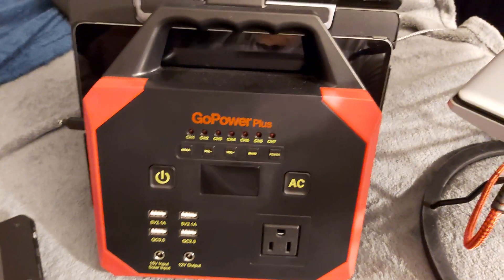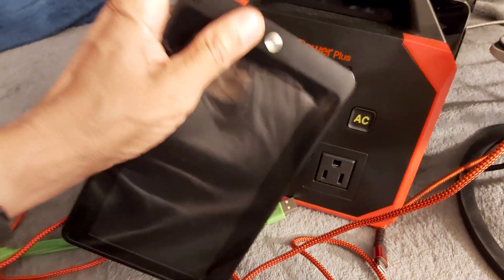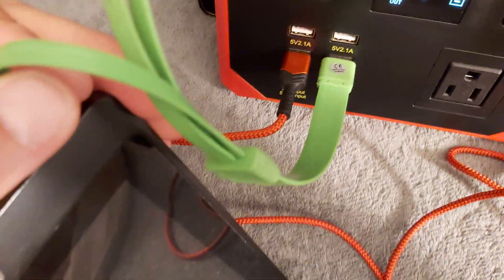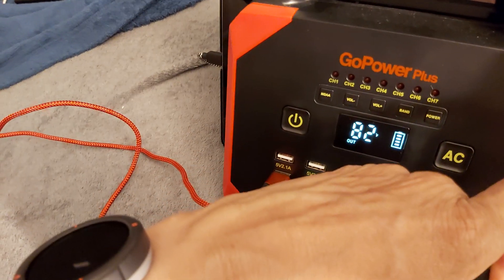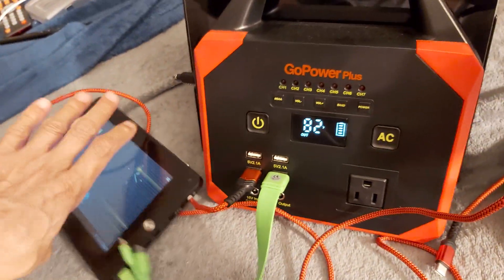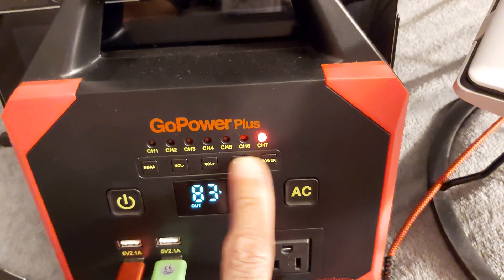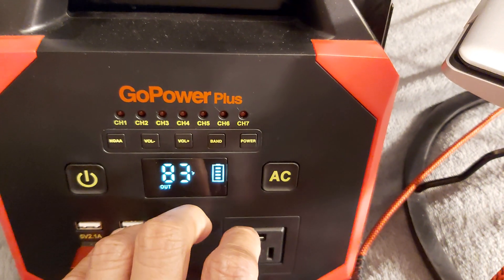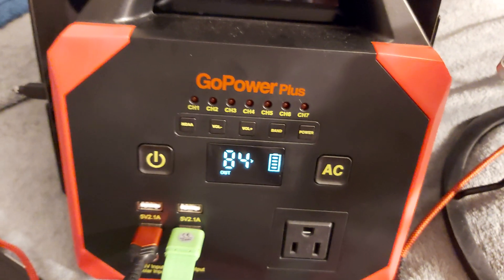GoPower Plus Solar Gen | GPPSG Can It Run Charge ChromeOS Notebook & Android Table